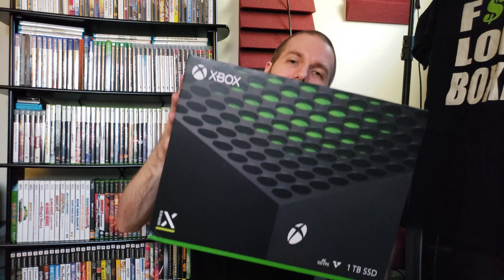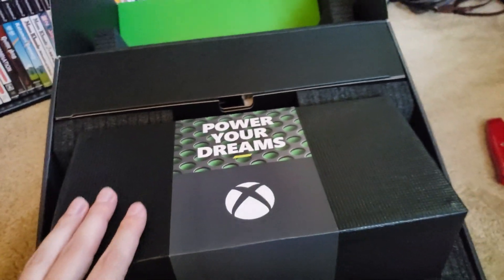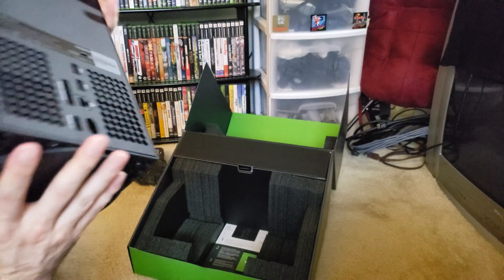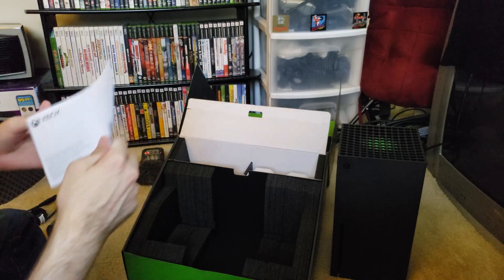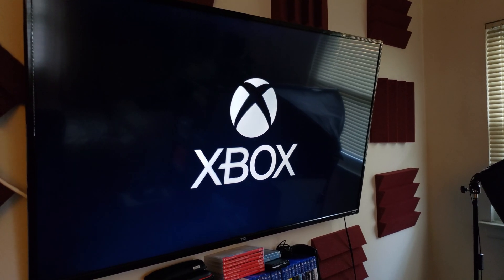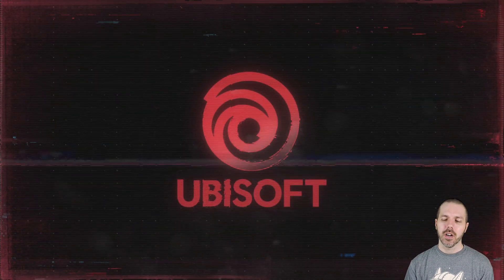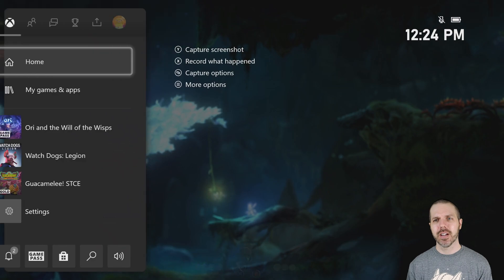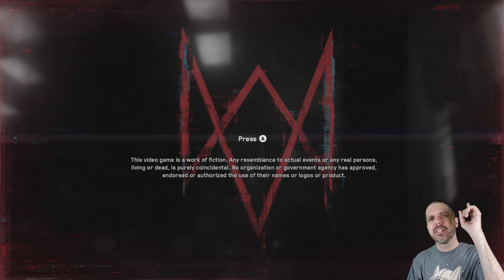Xbox Series X Unboxing - Next Gen Has Arrived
In the first of (hopefully) 2 unboxing videos this week, Attack Slug gets his hands on the Xbox Series X,  as the next generation of consoles officially kicks off.
The Xbox Series X is powered by a custom 7 nm AMD Zen 2 CPU with eight cores running at a nominal 3.8 GHz, or when simultaneous multithreading (SMT) is used, at 3.6 GHz. One CPU core is dedicated to the underlying operating system. The graphics processing unit is also a custom unit based on AMD's RDNA 2 graphics architecture. It has a total of 56 compute units (CUs) with 3584 cores, with 52 CUs and 3328 cores enabled, and will be running at a fixed 1.825 GHz. This unit is capable of 12.15 teraflops of computational power. The unit ships with 16GB of GDDR6 SDRAM, with 10GB running at 560GB/s primarily to be used with the graphics system and the other 6GB at 336GB/s to be used for the other computing functions. After accounting for the system software, approximately 13.5GB of memory will be available for games and other applications, with the system software only drawing from the slower pool.[12] The Xbox Series X target performance is to render games at 4K resolution at 60 frames per second, with the console being about four times as powerful as the Xbox One X. The Series X can support up to 120 frames per second, and can render up to 8K resolution.